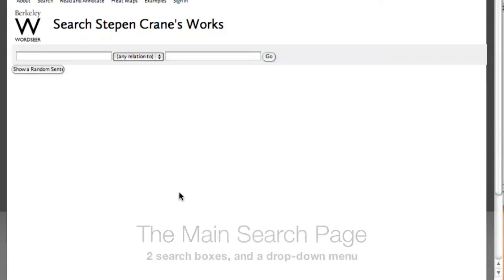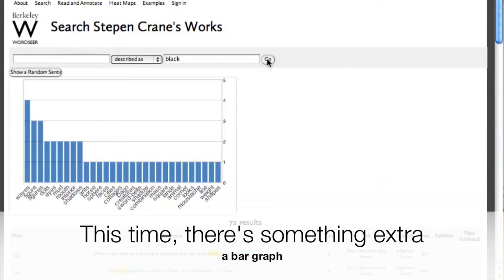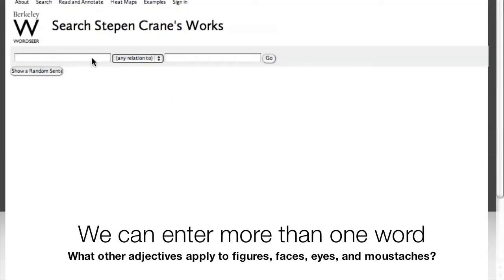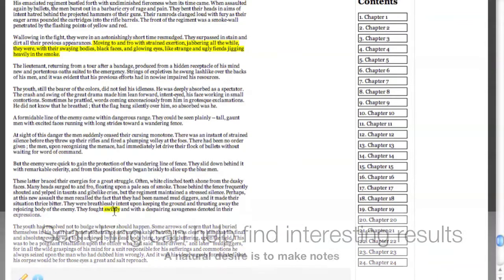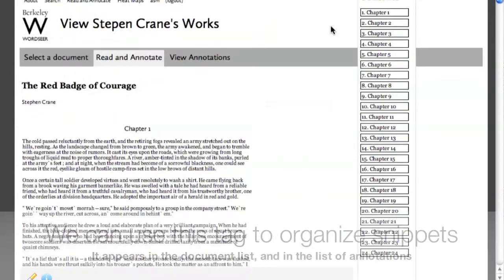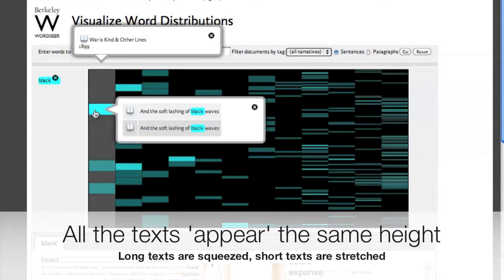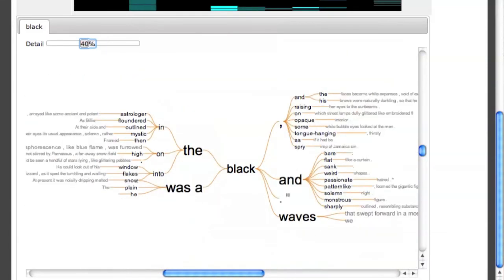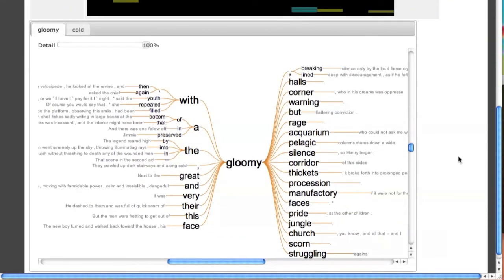WordSeer demo video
The search, visualization, exploration and annotation features of WordSeer explained.